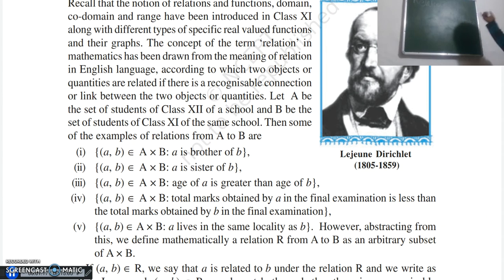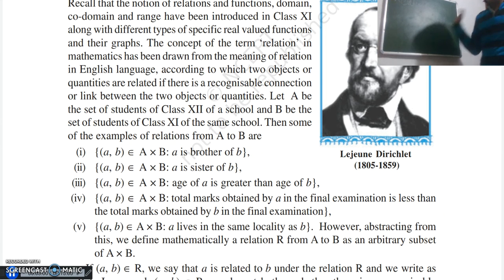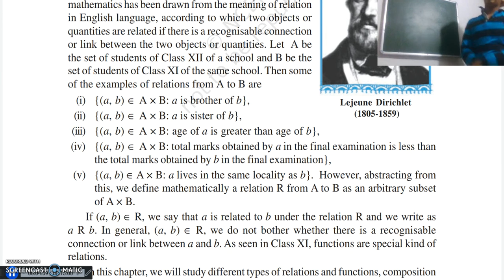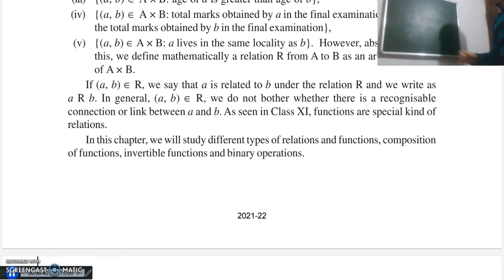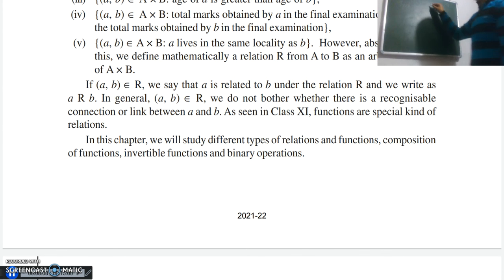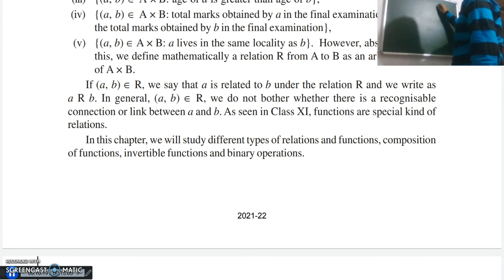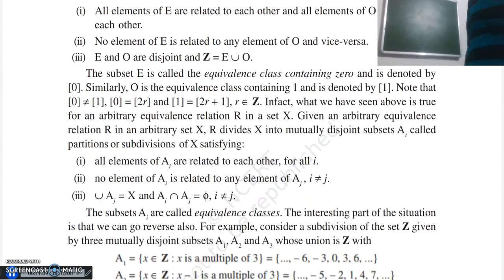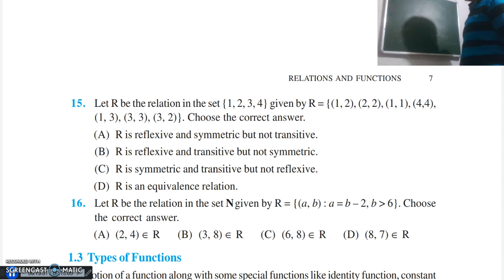CLASS 12 CBSE MATHEMATICS CHAPTER 1 / RELATIONS AND FUNCTIONS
MANY PEOPLE MAINLY TO TEST MATHEMATICS ASK ABOUT RELATIONS AND FUNCTIONS SO I WILL GIVE A DEEP CONCEPT HERE .